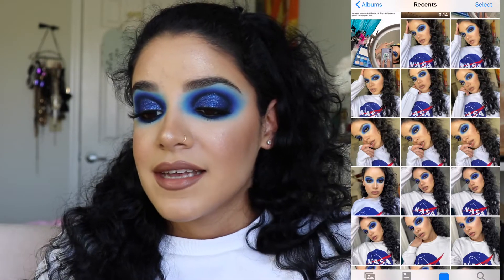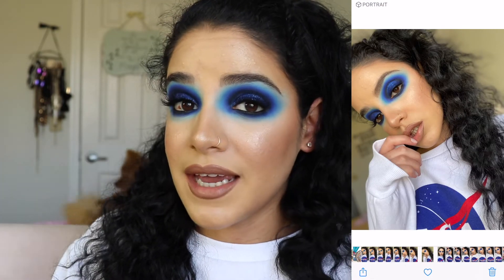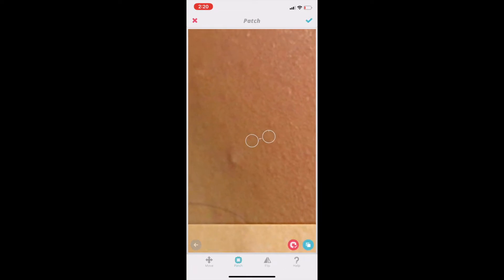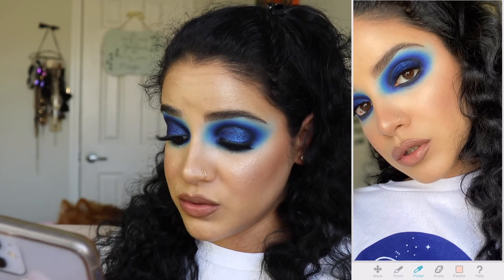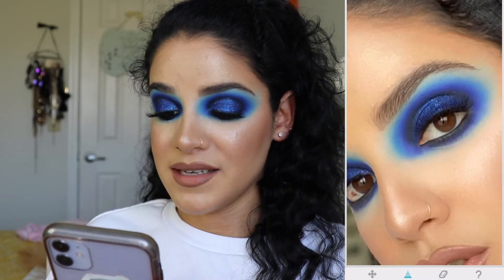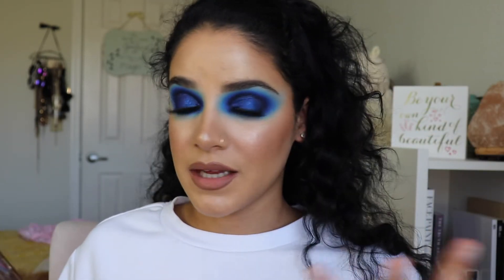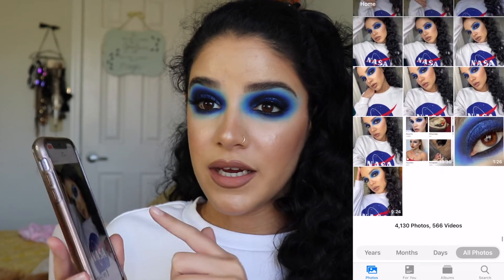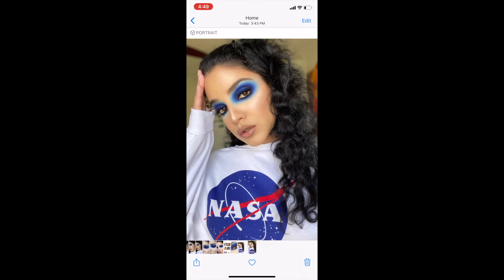How to edit your makeup pictures on FaceTune | Picture editing 101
Hello gorgeous!
Today I'm walking you through my process of editing a picture and getting it Instagram ready. There is so much you can do to make the best out of your makeup in pictures so this is just a little part of it.

If you are interested in knowing what I'm wearing on my face today, make sure you go check out my IG where I've posted a picture on this look with all the makeup details.

xoxo
Laura